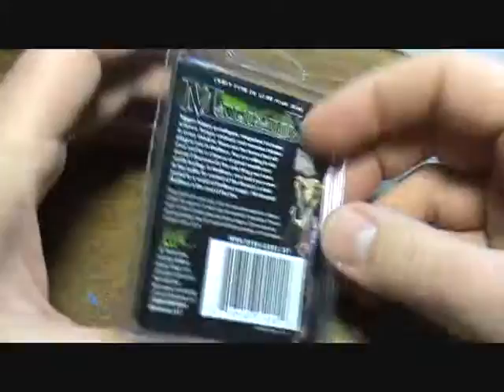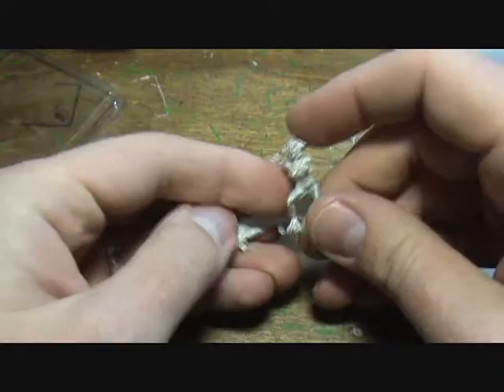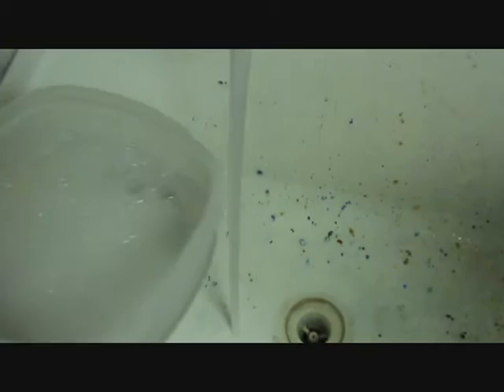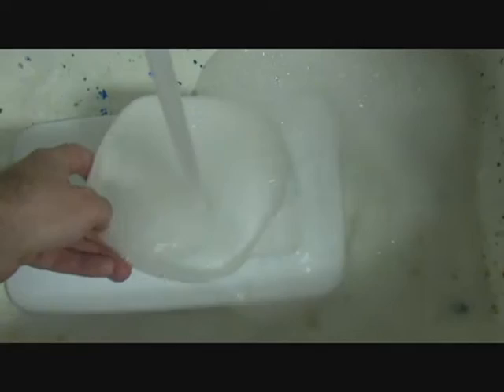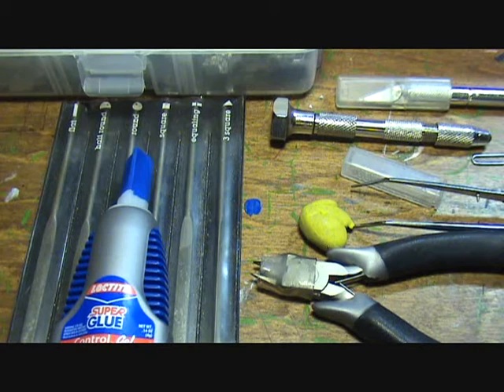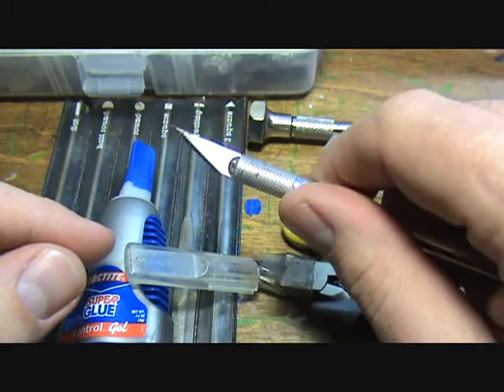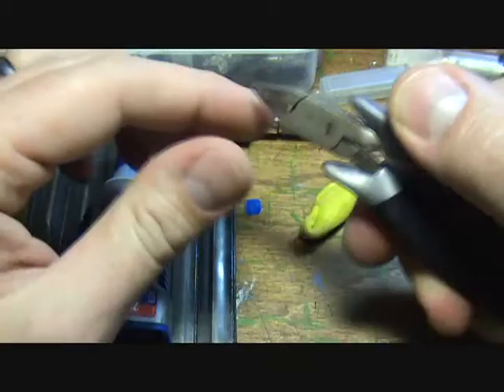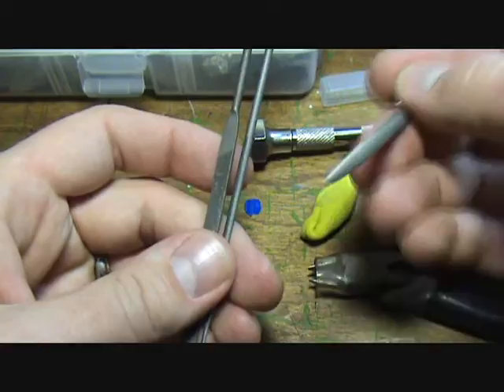My Modeling & Painting Process (Director's Cut) Pt. 1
A very detailed look at the process I use in getting a miniature ready to be painted.